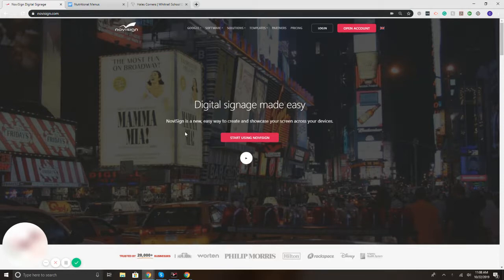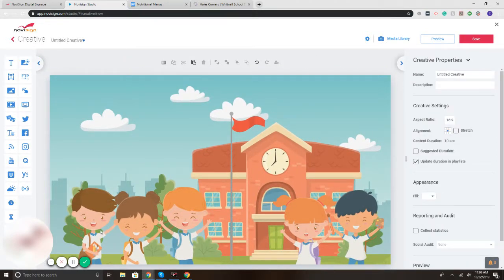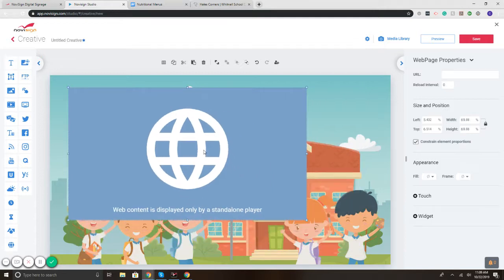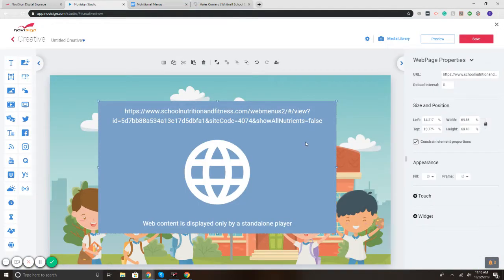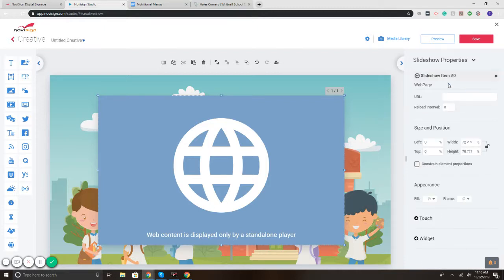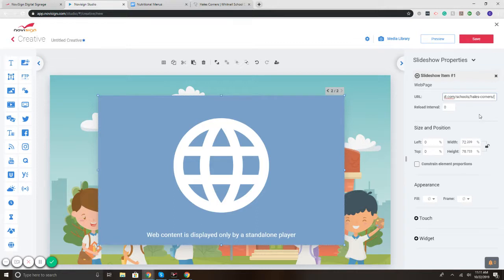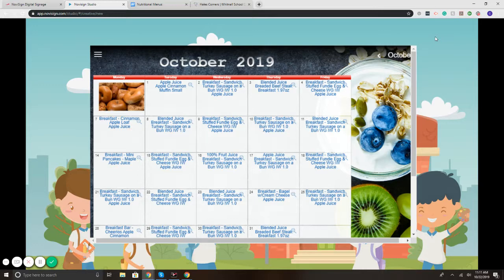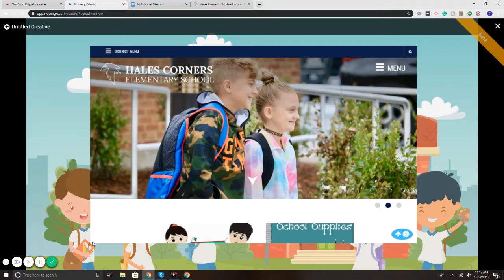How to add a website to digital signage?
Learn how to add any web URL to your digital signage layout.  From PowerBI to Google Sheets, you can display any public web URL into the layout of the digital sign. This flexibility lets you display real-time data, KPIs, metrics and other information onto the screen. If you have multiple websites or metric dashboards to display, you can list them all and set them to rotate through.